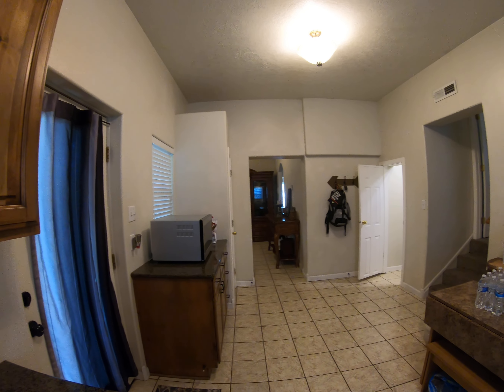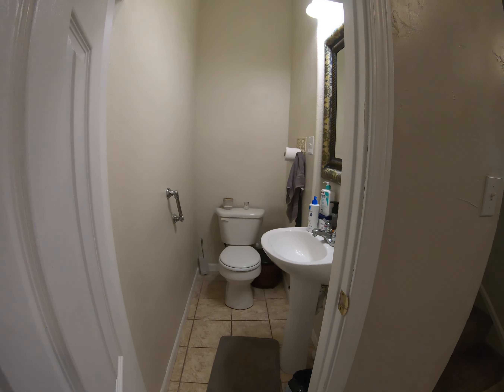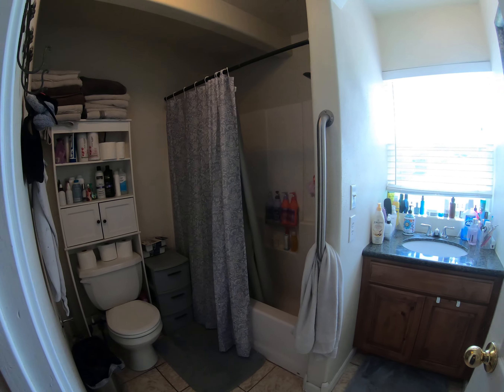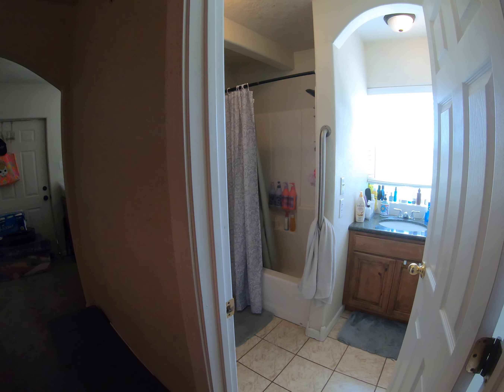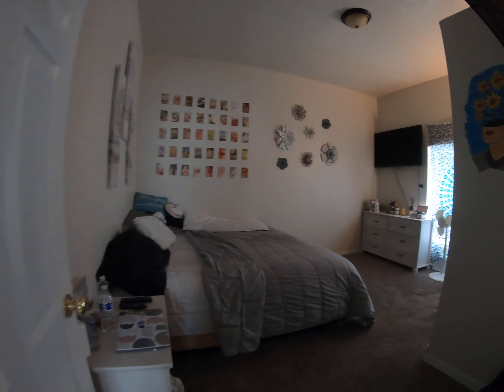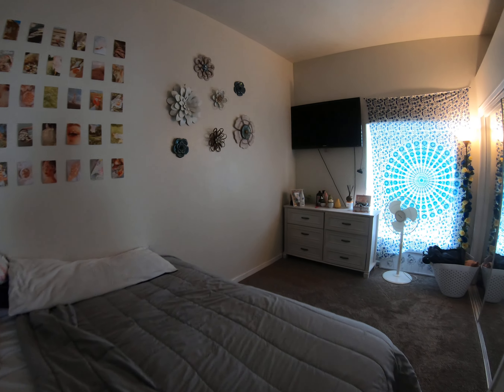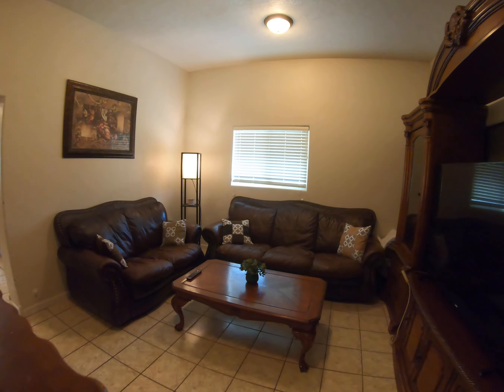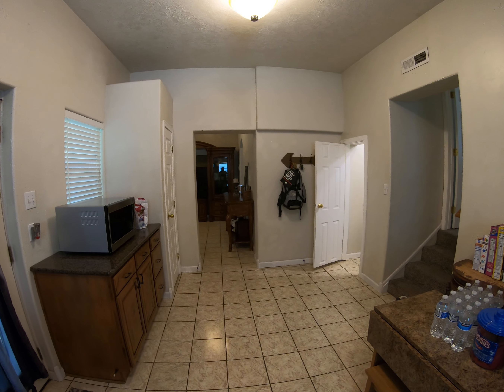1272 N. Mink Creek Pocatello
This is the video of the inside.

Justin Toll
Realtor®
eXp Realty LLC